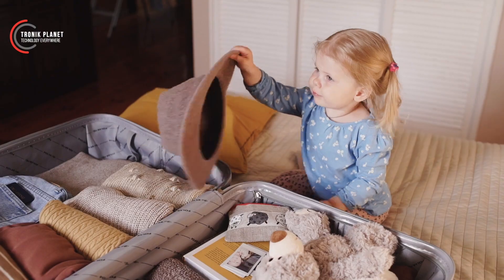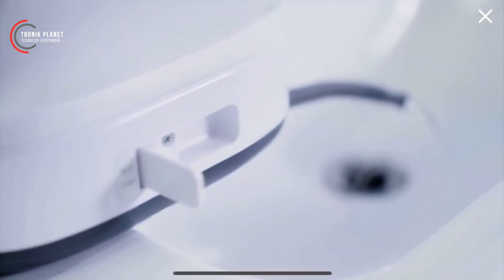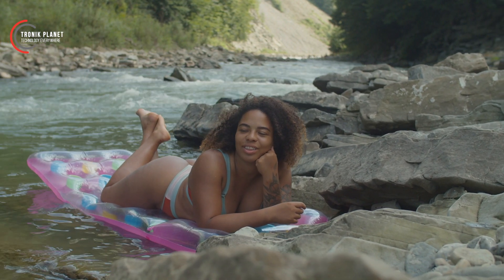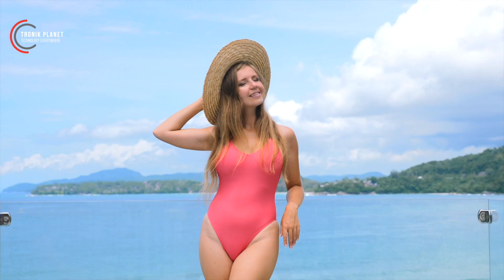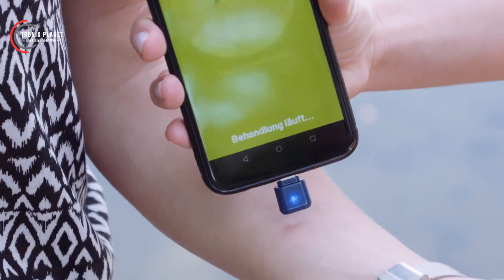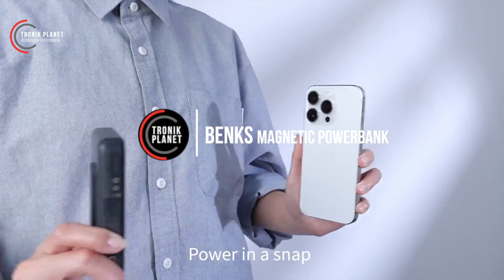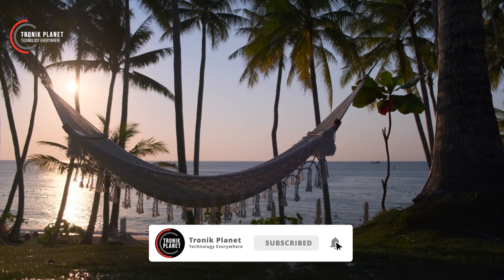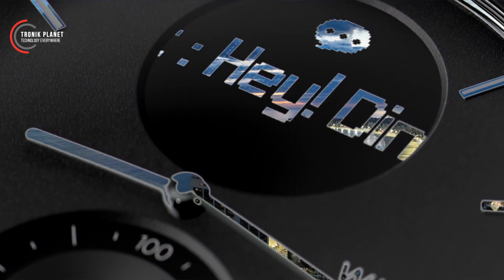Escape the Ordinary: Discover the Coolest Gadgets for Summer Holidays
Today we talk about some gadgets that can be really useful to you during the summer and during any trip in general. Whether you're lounging by the pool, exploring exotic destinations, or embarking on thrilling outdoor activities, these amazing gadgets are designed to make your summer holidays even more enjoyable. You will certainly need to wash your clothes, inflate your mattress at the beach or camping, or check the pressure of your car tyres. And what do you do if mosquitoes try to ruin your holiday? Are you sure you always have enough charge in your smartphone, tablet, computer or camera? In all this, we can never lose track of time, and we need to keep an eye on our state of health. For an optimal, trouble-free and fun-filled summer trip, we recommend some useful gadgets that can help you on your next adventure.

🛒 You can easily purchase these items 🛍

🔴 Mini portable washing machine:
🇮🇹 Amazon ITA (JCRFC Vers.)
🇩🇪 Amazon DE (JCRFC Vers.)
🇬🇧 Amazon UK (BAOSHISHAN Vers.)
🇺🇸 Amazon USA

🔴 HOTO portable air compressor:
🇮🇹 Amazon ITA
🇩🇪 Amazon DE
🇬🇧 Amazon UK
🇺🇸 Amazon USA

🔴 Heat-It! for Mosquito Itch Relief:
🇮🇹 Amazon ITA
🇩🇪 Amazon DE
🇬🇧 Amazon UK
🇺🇸 Amazon USA: not available at the moment

🔴 BENKS Magnetic Magsafe Powerbank:
🇮🇹 Amazon ITA
🇩🇪 Amazon DE
🇬🇧 Amazon UK
🇺🇸 Amazon USA

🔴 WITHINGS ScanWatch:
🇮🇹 Amazon ITA
🇩🇪 Amazon DE
🇬🇧 Amazon UK
🇺🇸 Amazon USA

🎬 Chapters
00:00 Intro
00:23 MOYU Portable washing machine
02:36 HOTO portable air compressor
05:12 Heat-It! for Mosquito Itch Relief
07:42 BENKS Magnetic Magsafe Powerbank
10:00 WITHINGS ScanWatch